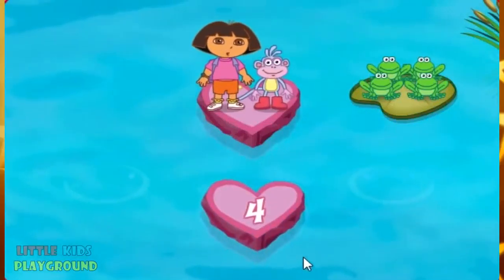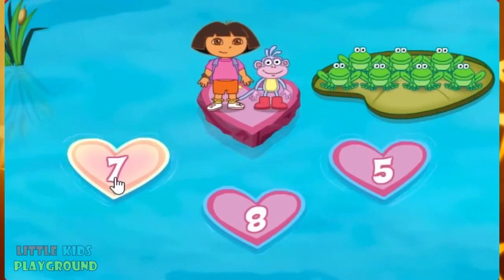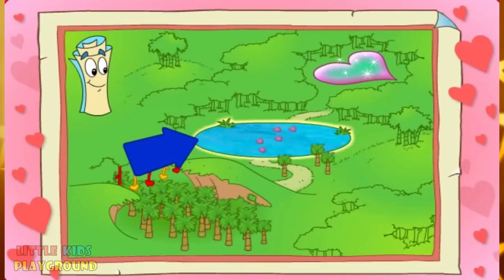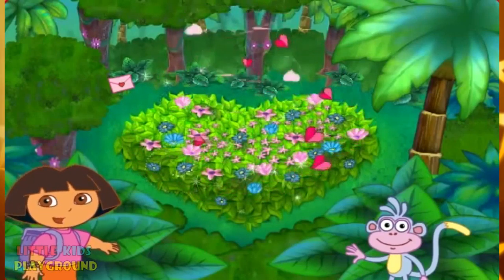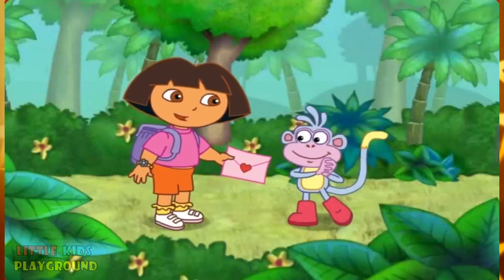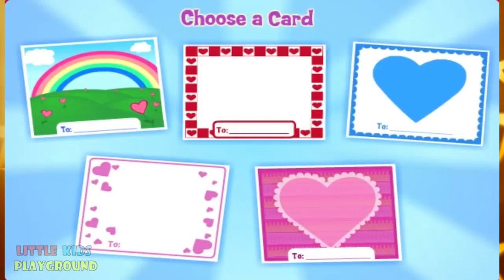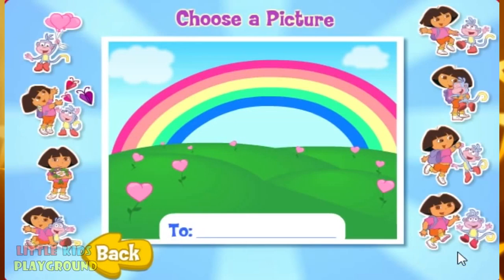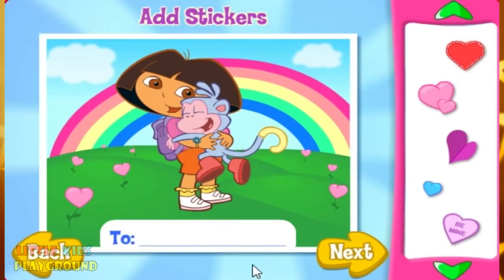Disney TOYS 2015 toys Dora the Explorer Compilation of Dora Games For Kids Dora Cartoon Games 7